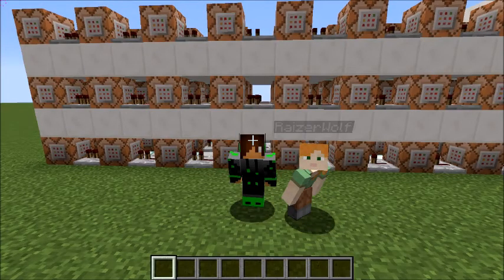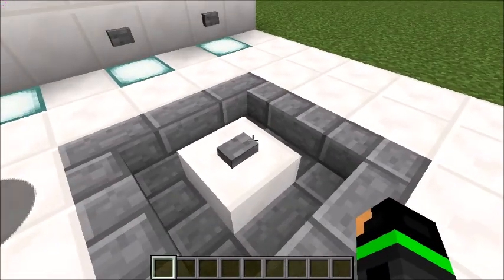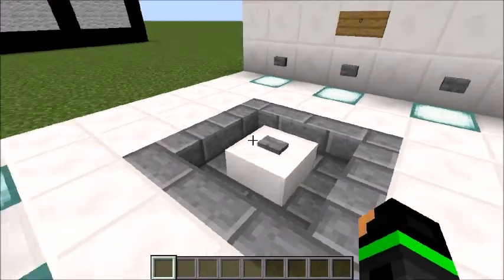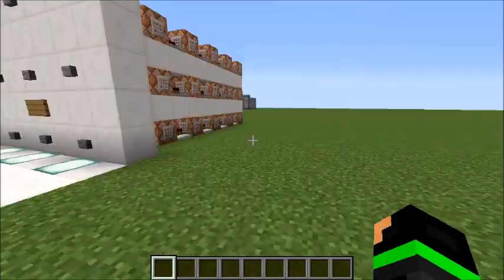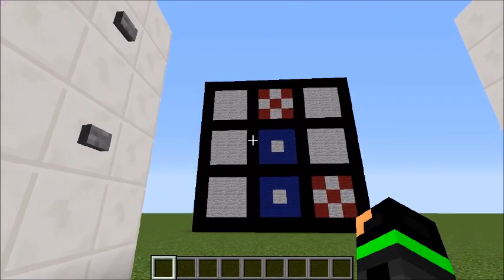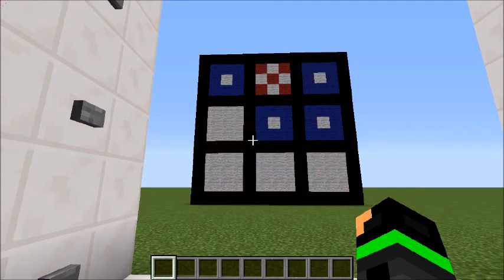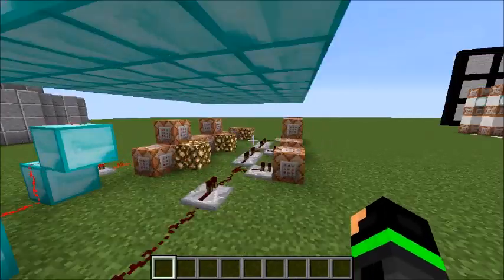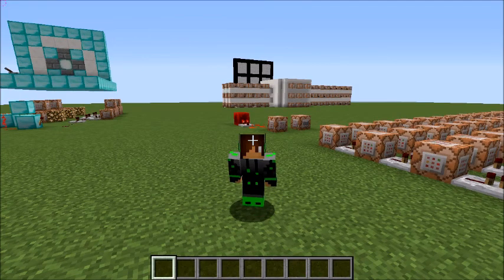Minecraft Minigames: Tic-Tac-Toe in Vanilla Minecraft?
Hey guys! Welcome to another minigame. Today I play tic-tac-toe in minecraft, which RaizerWolf made with a ton of command blocks. Hope you enjoy!